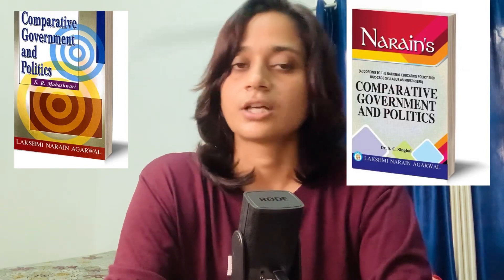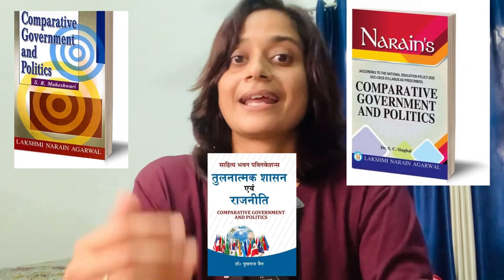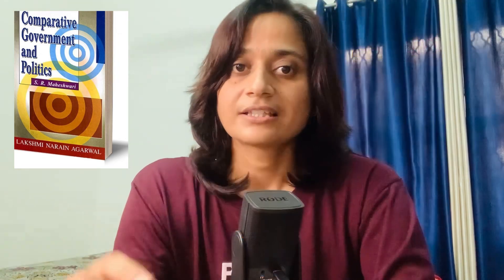BA-5th Semester|Books of POLITICAL SCIENCE|Hindi And English|Based on NEP-2020|By Sonam Chauhan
Quarries:-
books of political science
how many books of political science in class 11
best books of political science
how many books of political science in class 12
best book of political science for ba 1st year

My Social